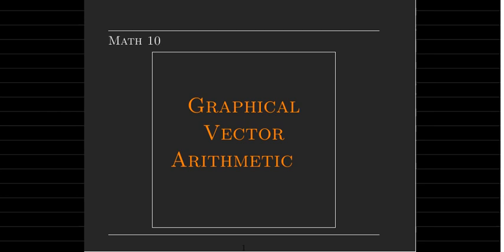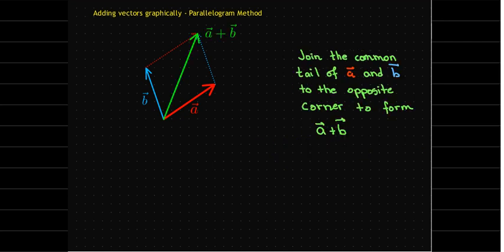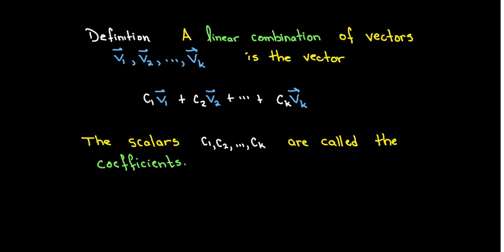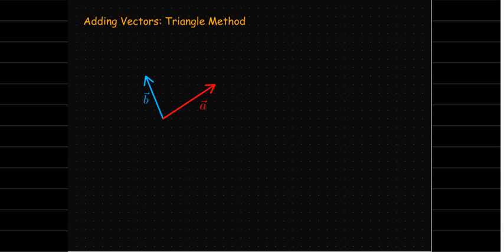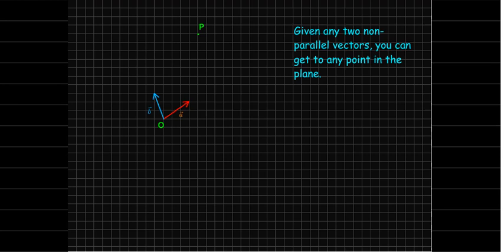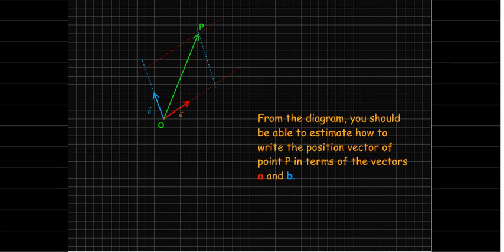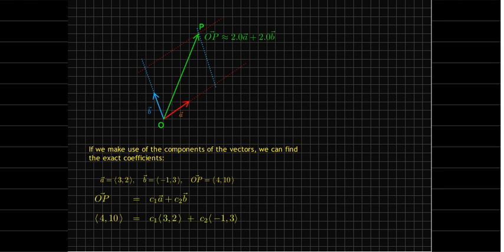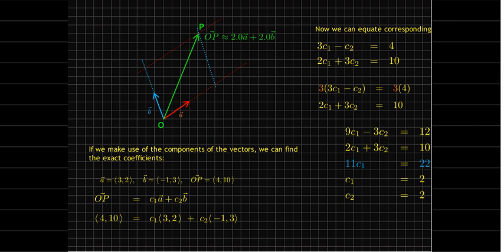Graphical Vector Arithmetic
Adding/subtracting/scaling vectors graphically.